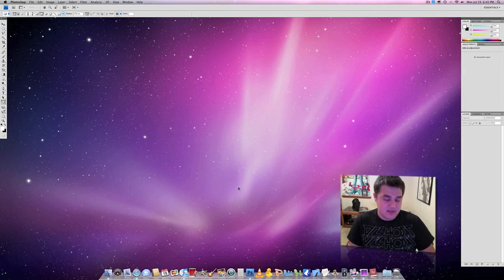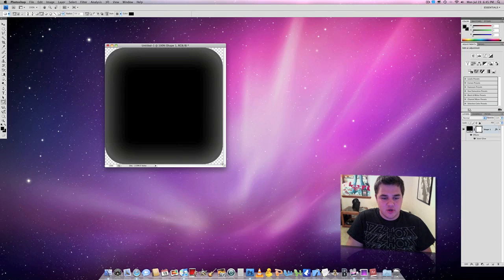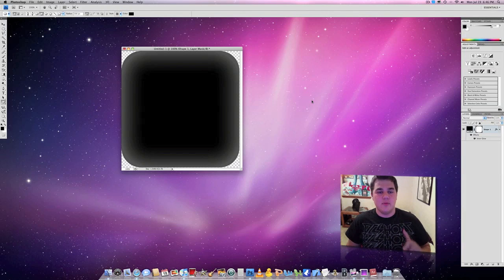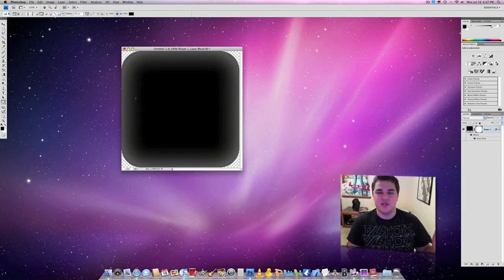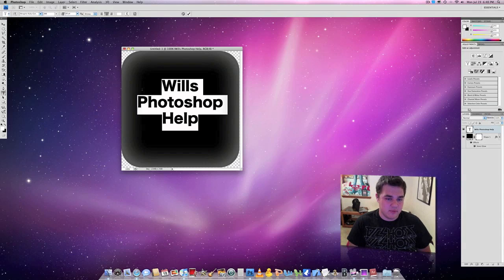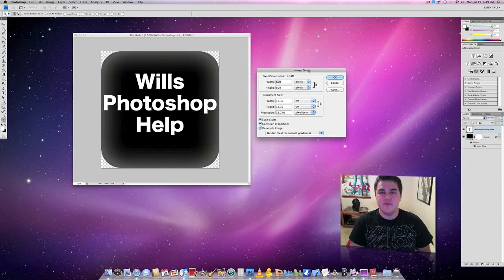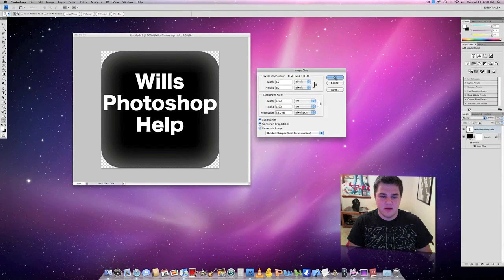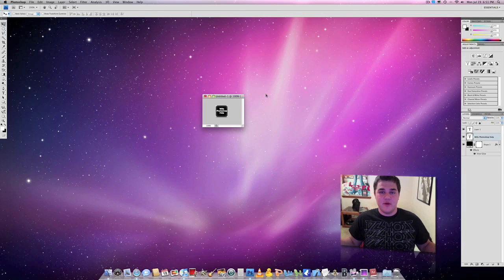Photoshop Guide #8 : iPhone 3G & 3Gs Icons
WANT A FREE iMAC JUST LIKE MINE,I GOT MINE FOR FREE AND IT ONLY TOOK A FEW MONTHS,JUST MAKE A ACCOUNT ON THIS SITE,SEARCH THE WEB LIKE NORMAL AND EARN POINTS TOWARDS ANYTHING YOU WANT,APPLE,PAYPAL,XBOX,OR EVEN IPHONES!!